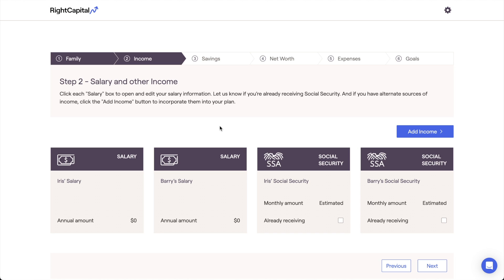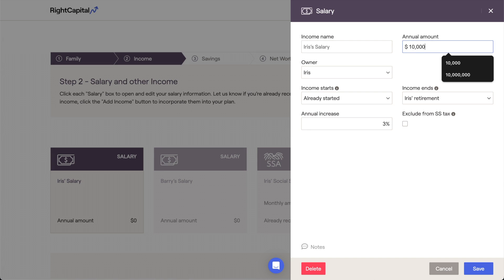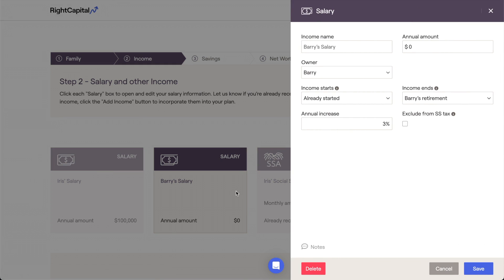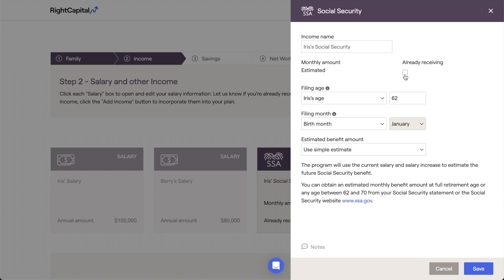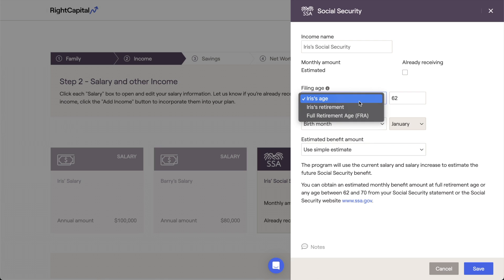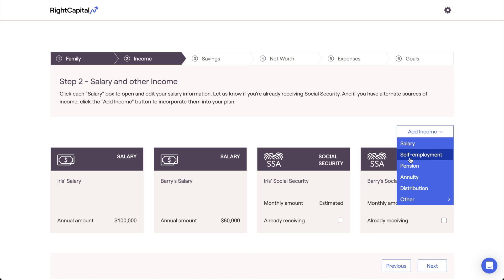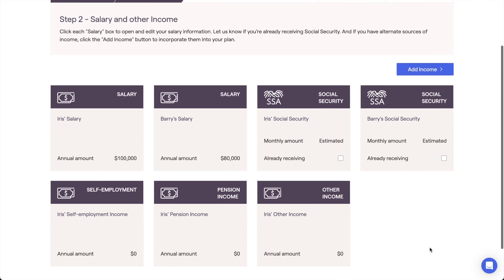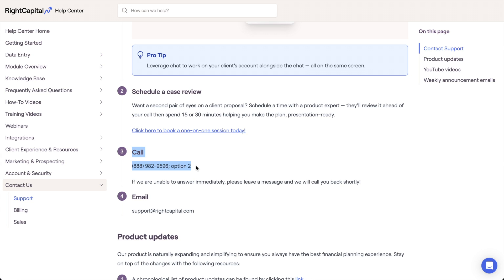Income - Filling Out Your Client Profile in RightCapital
Join us as we review the income step of the initial data entry process in RightCapital. For more information please reference the Help Center Article below: